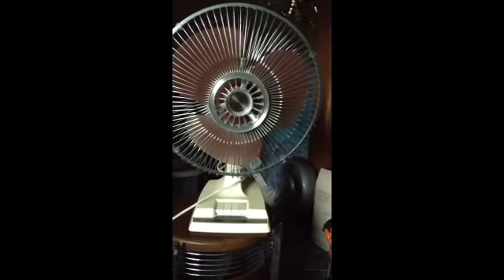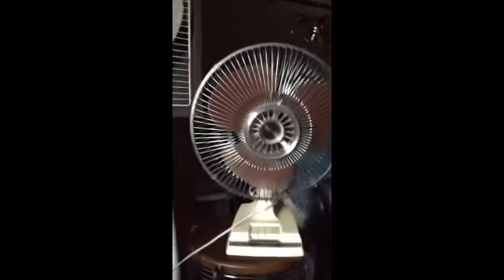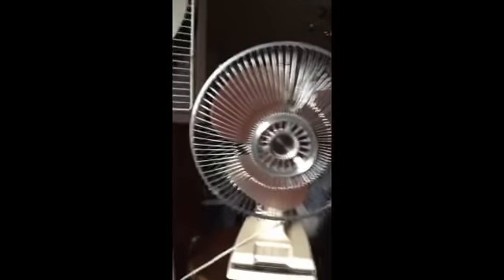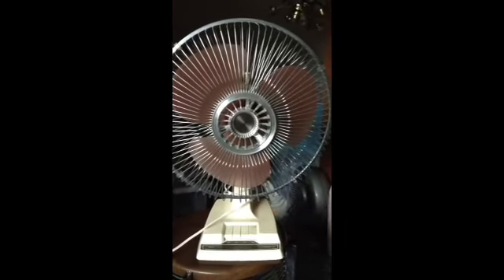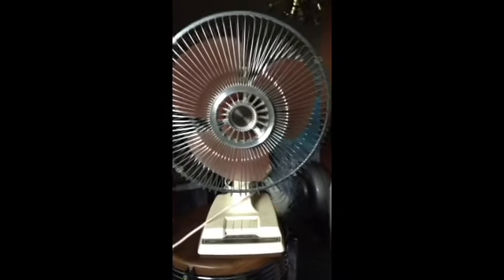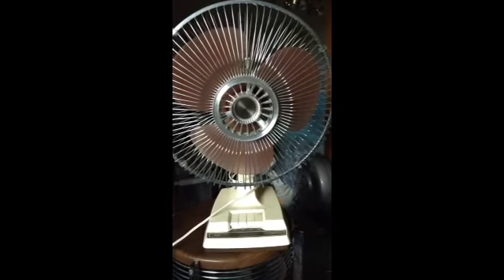12" Sears desk fan